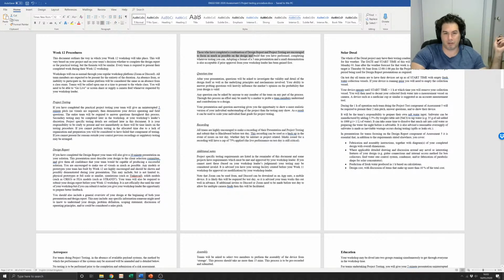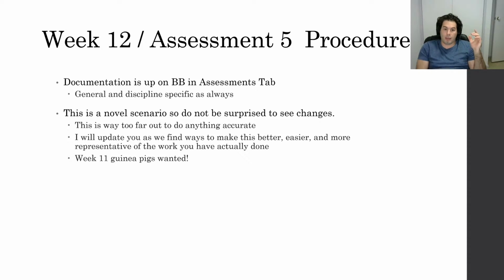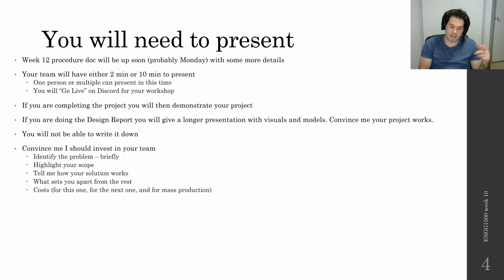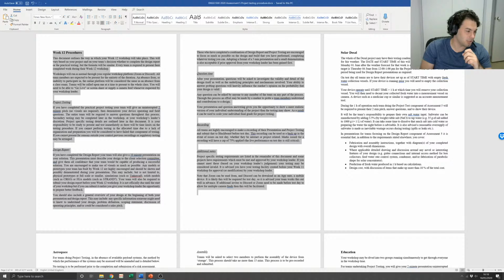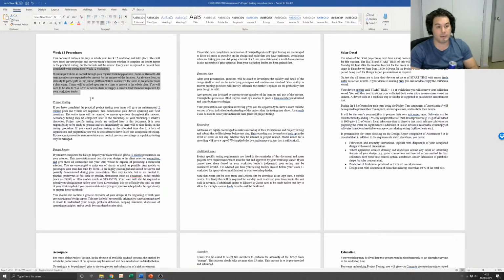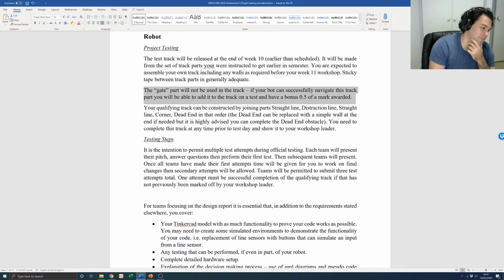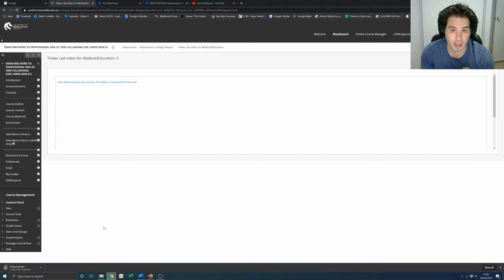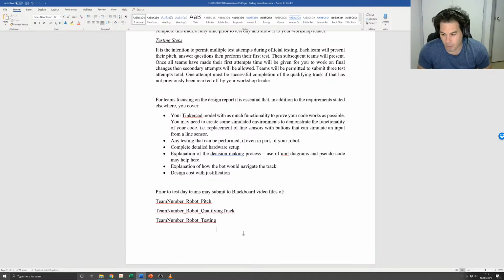Week 10 Livestream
Test day and Assessment 5